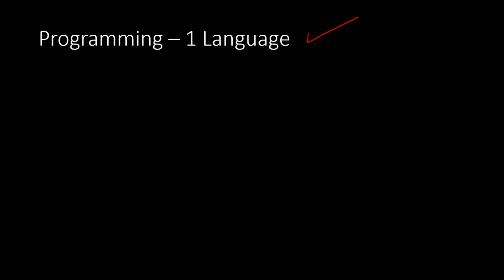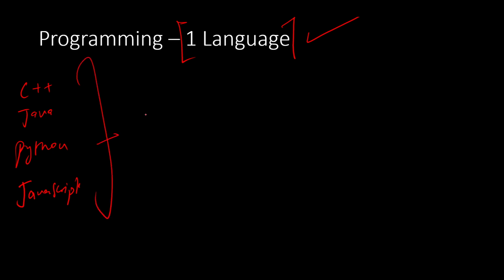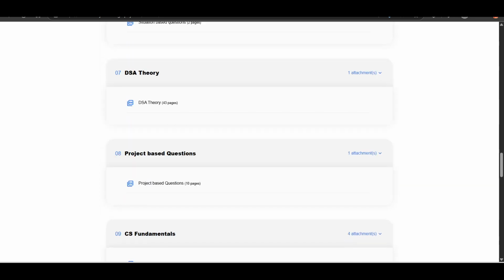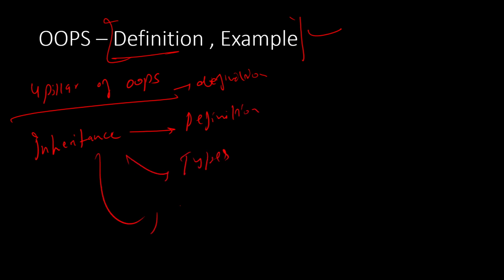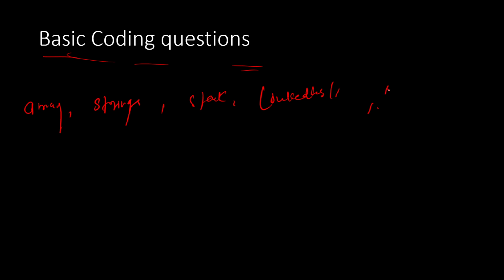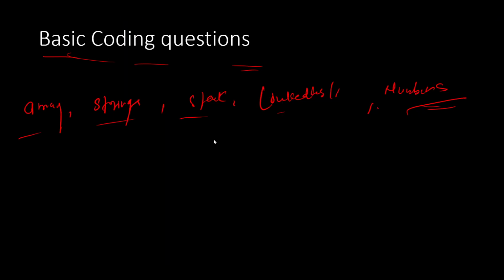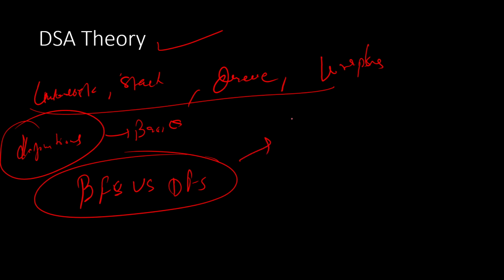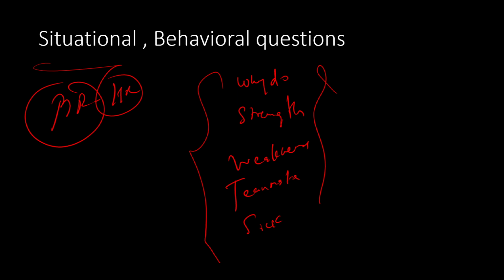How to prepare for TCS Ninja Interview 2025 | TCS Ninja Interview questions | TCS NQT Interviews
Description Videos

TCS Trainings
TCS Bond Service Agreement
TCS Projects
TCS Employee benefits
TCS Projects
TCS Hike